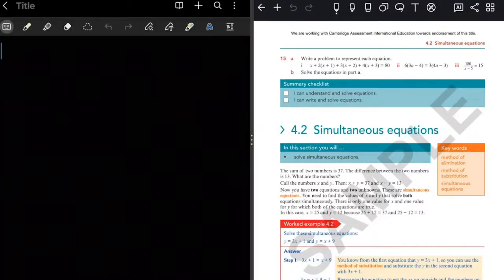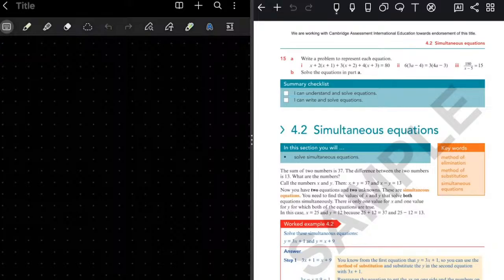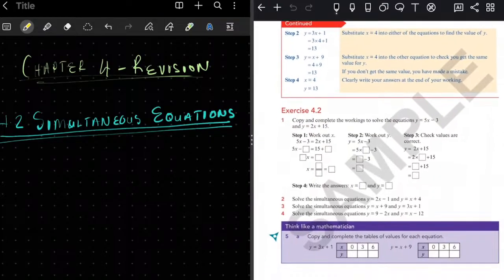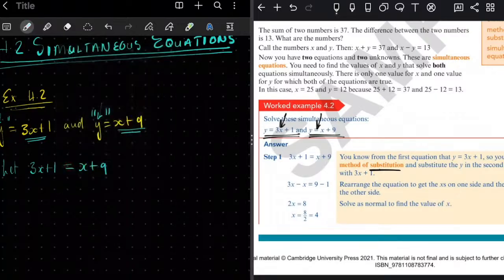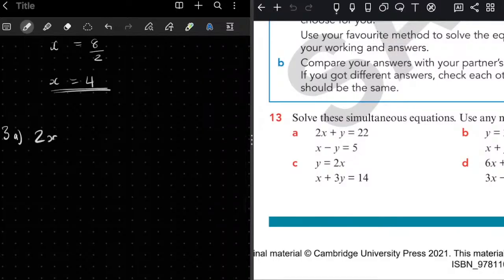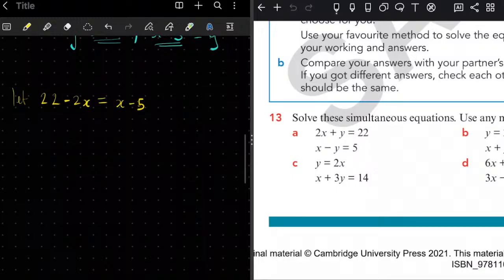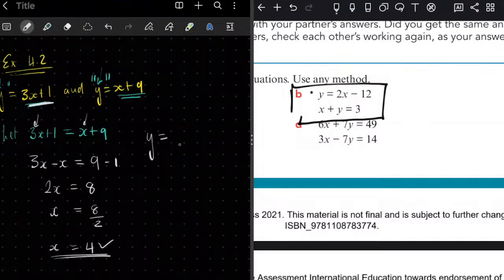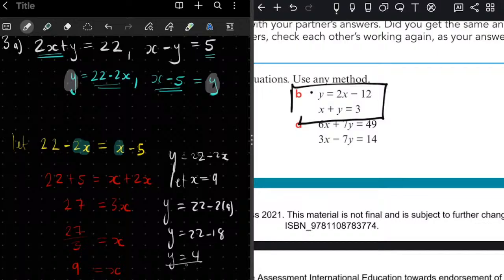Cambridge Checkpoint Maths LIVE Lesson - MASTERING Ch.4 - Equations and Inequalities!